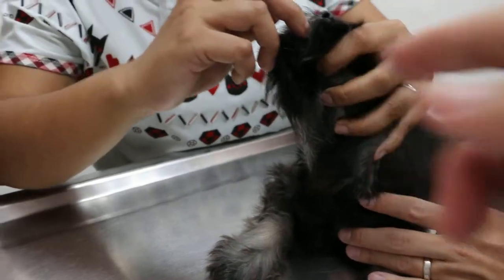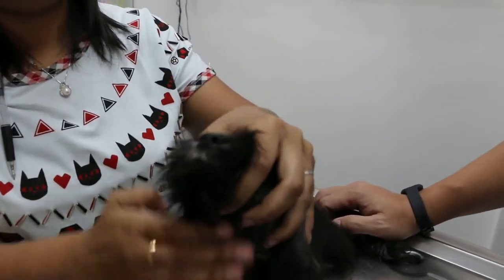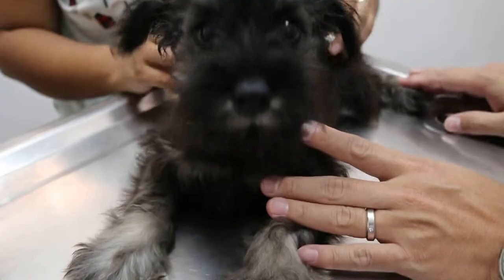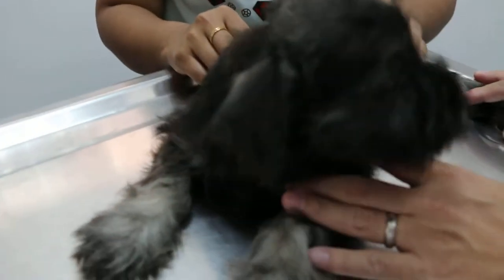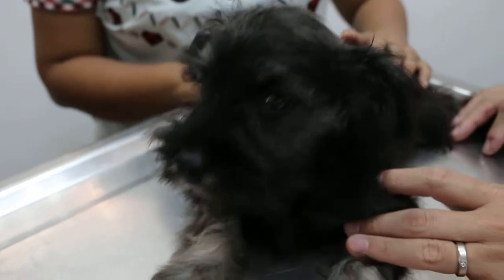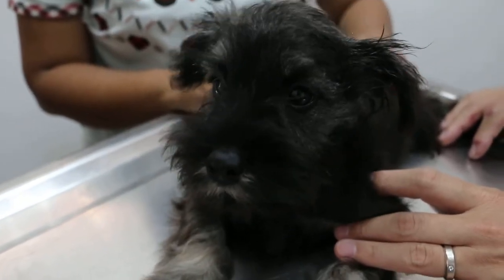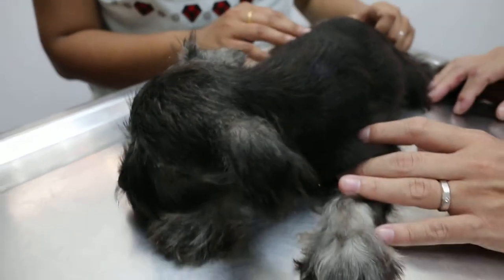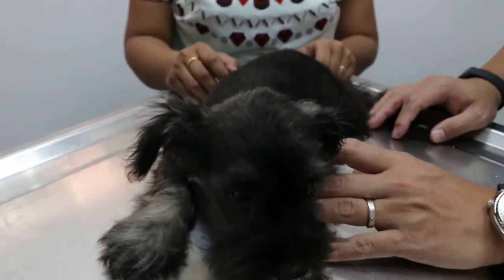How to give oral medication to a puppy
How to give a puppy a deworming tablet? Ear infections and urinary stones are main medical problems in a Schnauzer.